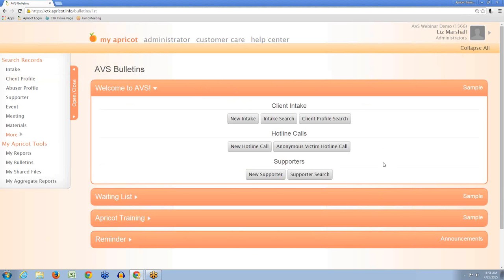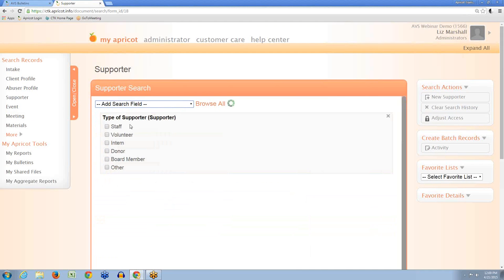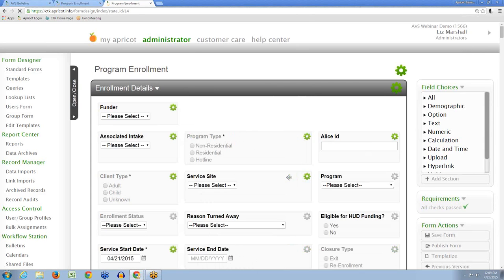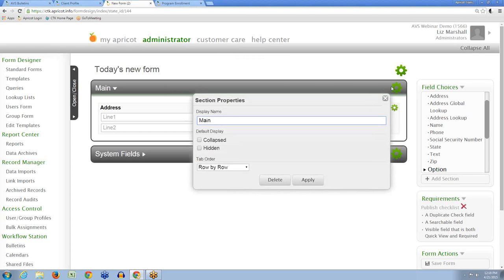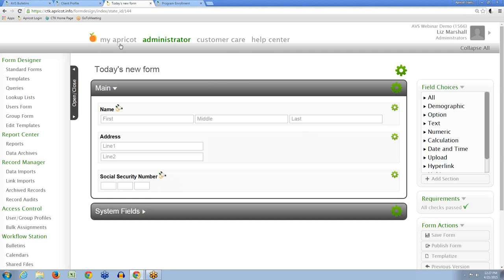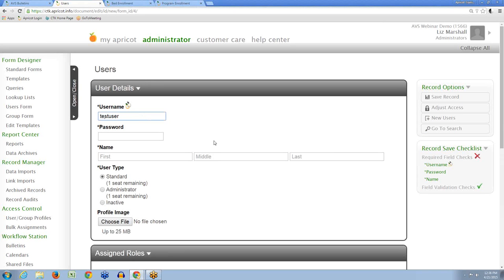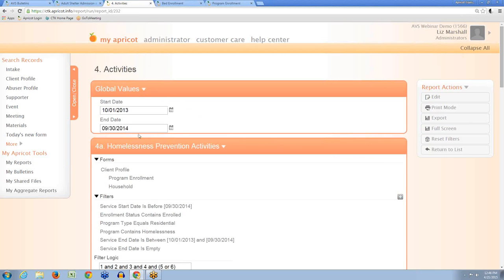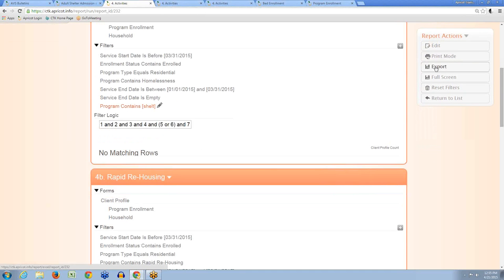AVS Adminstrator Orientation Webinar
Recorded live for CJCC.